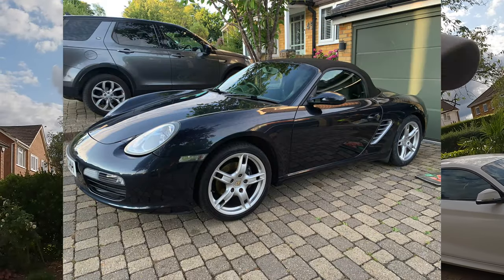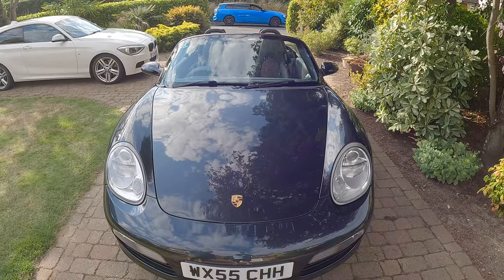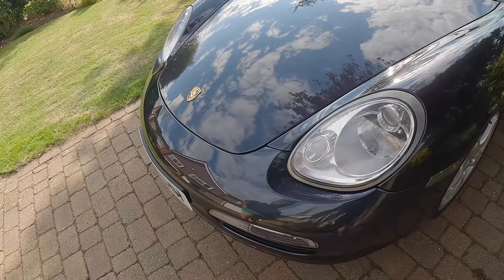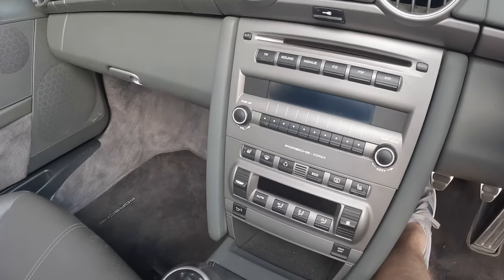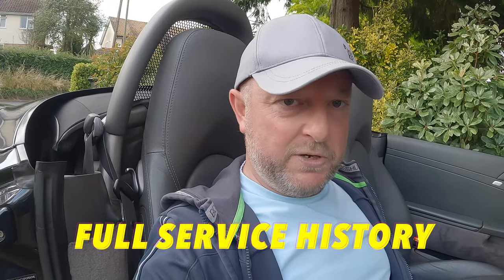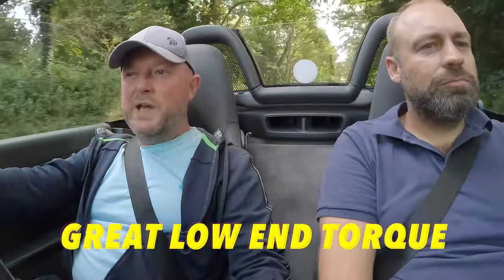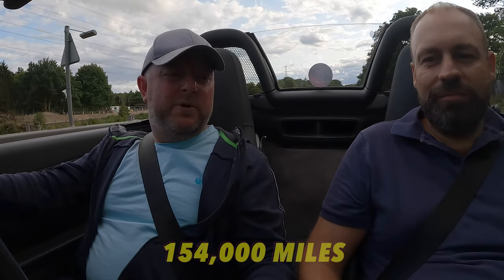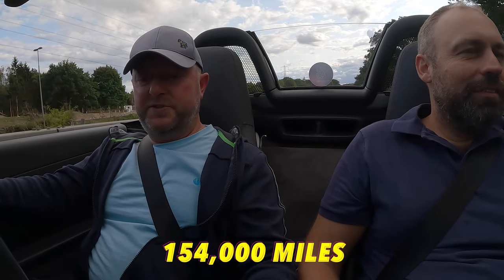4K | Porsche 987 Boxster 2.7 Drive Review - The Best Convertible Under £10K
Meet Ed and his 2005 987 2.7 boxster, with a 5 speed manual. Thinking of buying a 987, listen to how Ed purchased his car and what his experience has been during his 2 year ownership.

Convertibles im looking for filming in 2024
Porsche Boxster 981 Manual
Porsche Spyder 987/981/718
Mazda MX 5 First Generation
Mazda MX 5 Last Generation
BMW Z4 Alpina Roadster S
BMW Z3 M Roadster
Lotus Elan M100
Fiat 500 Convertible
Mini John Cooper Works Convertible
Fiat 124 Spider
Audi TT convertible
Volkswagen Beetle convertible

I will make a more focused driving review at some point, unfortunately the gopro overheated and did not record the main driving section.